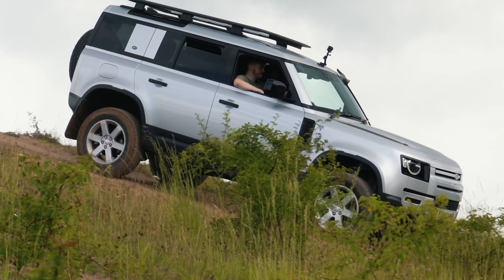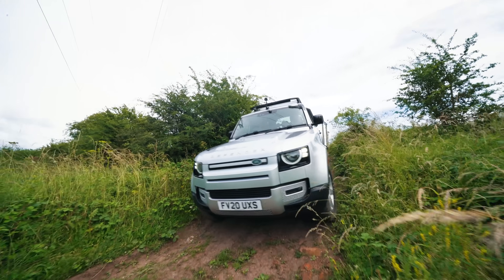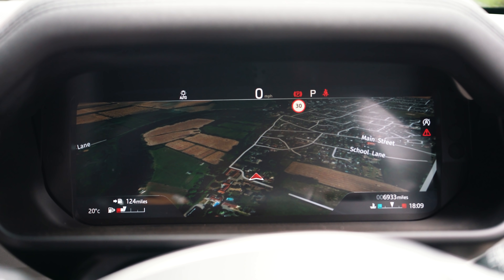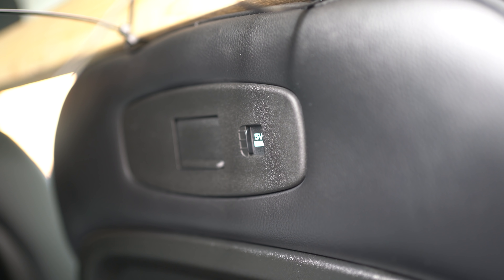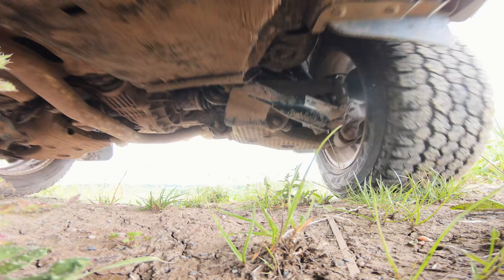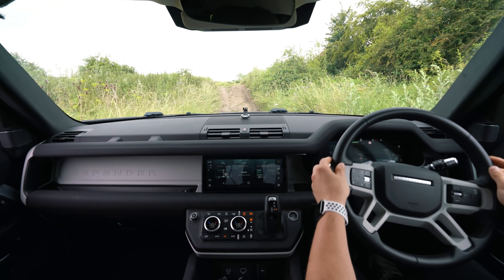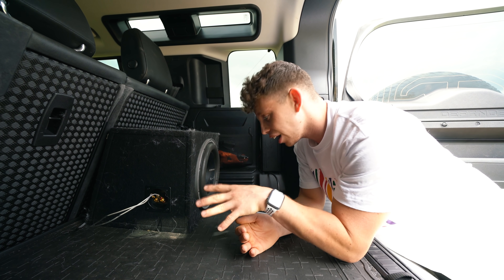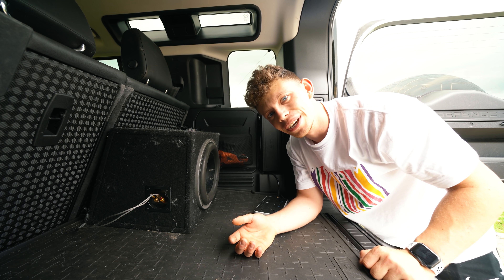The NEW Defender 2021: Full TECH Tour!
The Tech inside the New Land Rover DEFENDER! The NEW Land Rover Defender: Maxed out Tech - full tour of the tech inside the new defender!

Get One Free Share Valued Up To £200! Create A Freetrade Account Using The

Chapters:
0:00 - Intro
1:30 - Looks and design
3:04 - Exterior tech
4:07 - The cabin
4:40 - Driver convenience
6:38 - The infotainment screen
8:25 - Freetrade sponsor slot
10:37 - Offroad tech
14:28 - Custom Mods